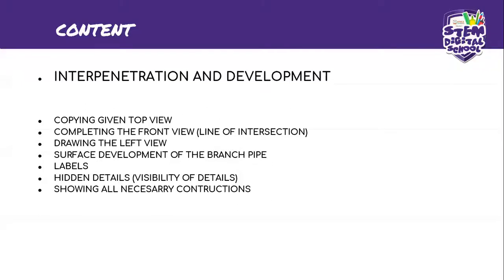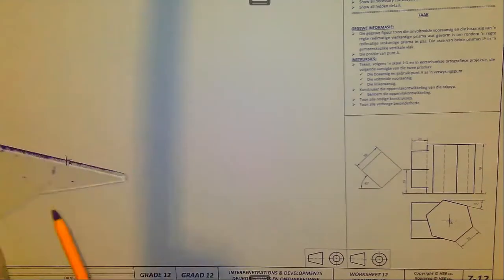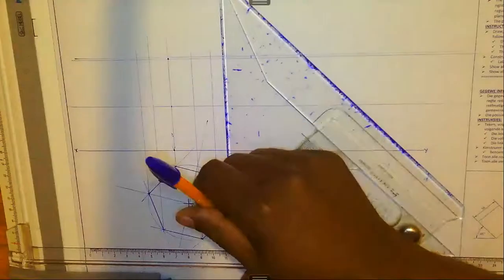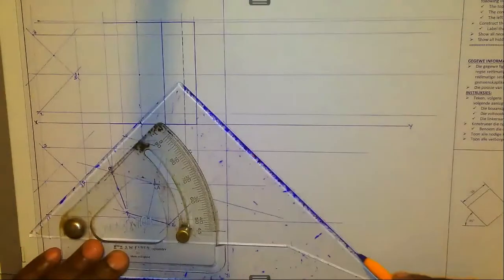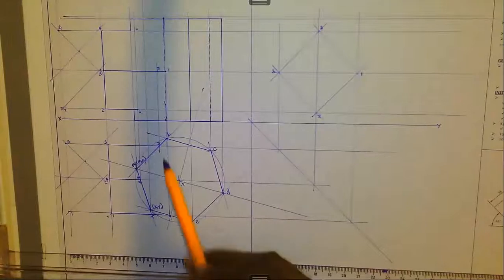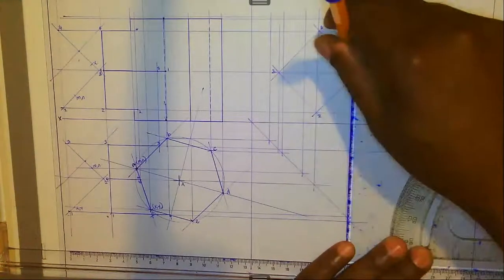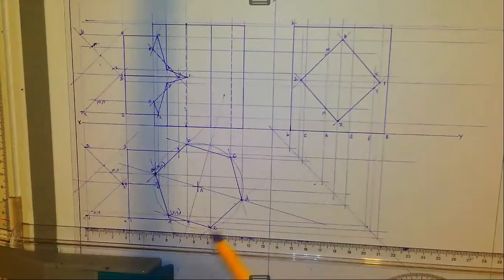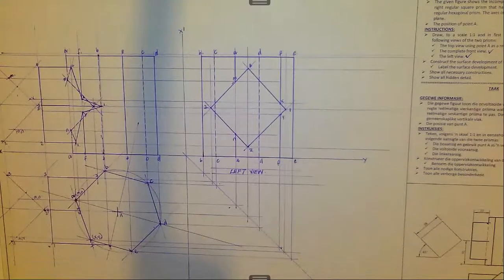Grade 12 - EGD | Interpretation & Development: Offset Combination #2